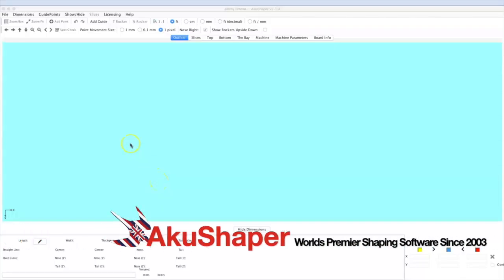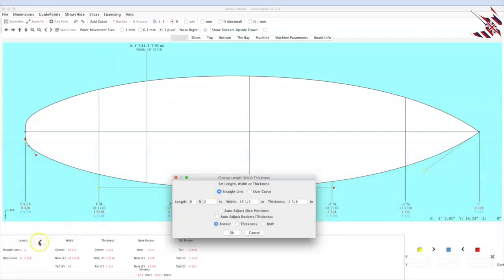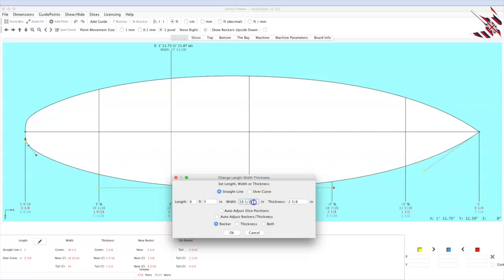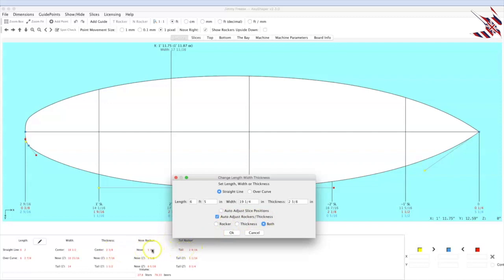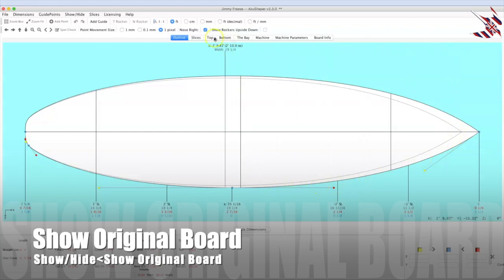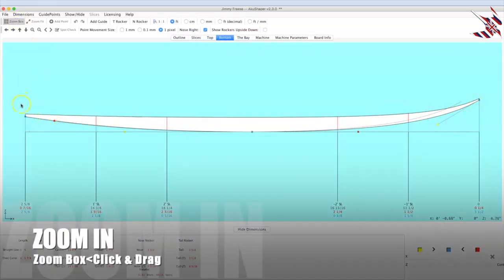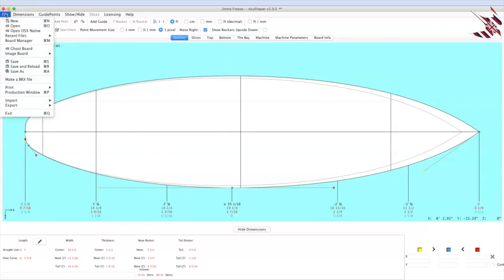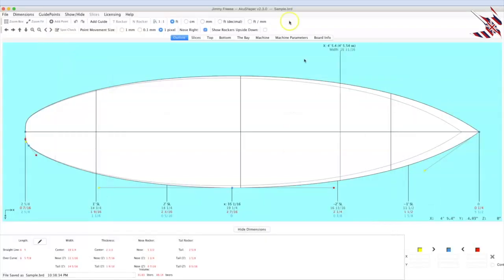Step #13 - Design Adjustments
In this video we explore opening a new surfboard design template in Akushaper 3D CAD software, and go over HOW to adjust your boards dimensions:
 Open a New Board
 Adjusting Dimensions
 Straight Line Vs. Curve
 Show Original Board
 Zoom Box Controls
 Save New Board

Please post your comments and questions below, as well as what other videos you would like to see.

AkuShaper
Worlds Premier Shaping Software Since 2003